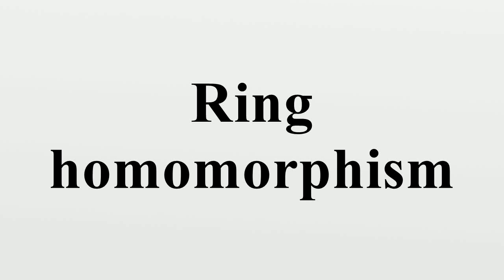Ring homomorphism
In ring theory or abstract algebra, a ring homomorphism is a function between two rings which respects the structure.More explicitly, if R and S are rings, then a ring homomorphism is a function f : R → S such that f(a + b) = f(a) + f(b) for all a and b in R.